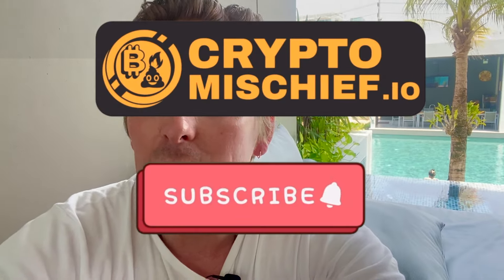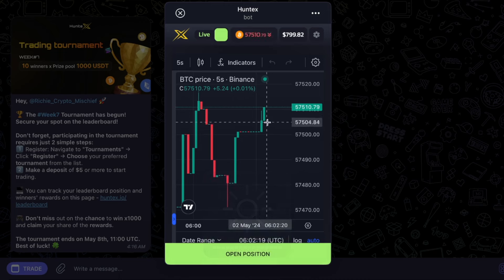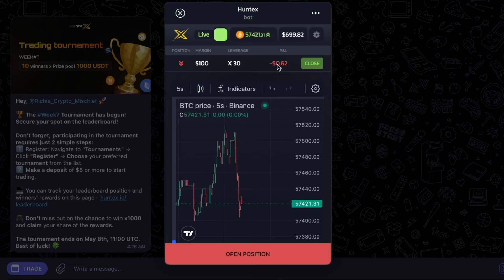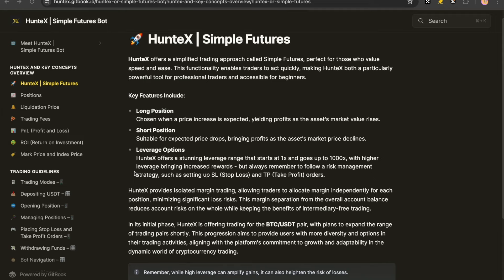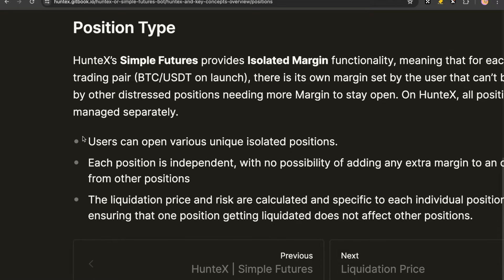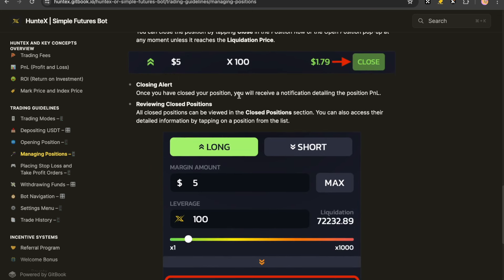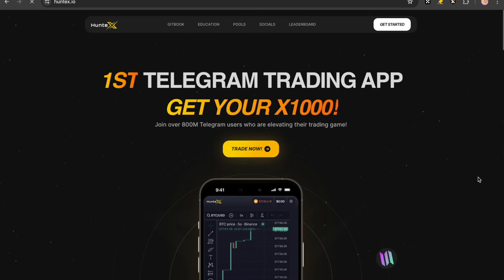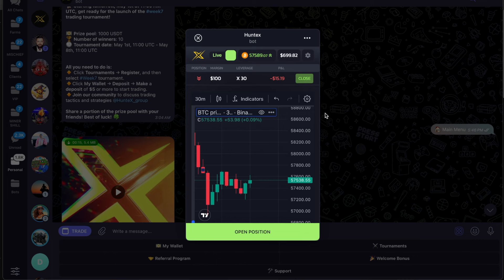HUNTEX: FIRST TELEGRAM 1000X TRADING APP! *Must See*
HunteX is a new telegram trading app that is really easy to use and allows traders to use 1000X leverage with extremely low fees!
●▬▬▬▬▬▬▬▬▬▬▬Video Links▬▬▬▬▬▬▬▬▬▬▬●
●▬▬▬▬▬▬▬▬▬▬▬Social▬▬▬▬▬▬▬▬▬▬▬●
MY TELEGRAMS
●▬▬▬▬▬▬▬▬▬▬▬Time Stamps▬▬▬▬▬▬▬▬▬▬▬●